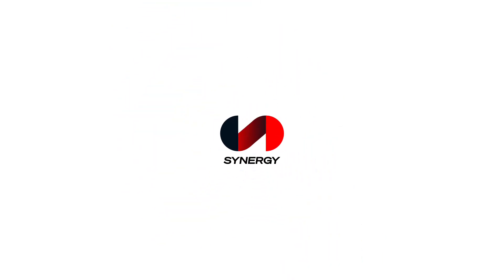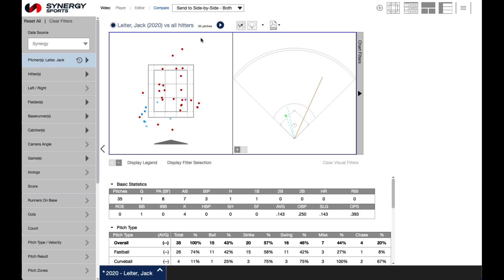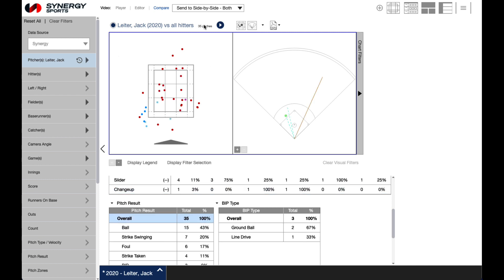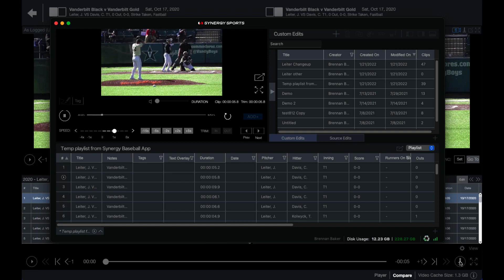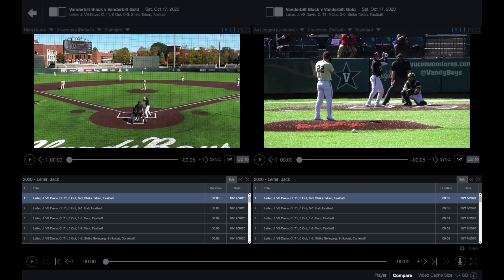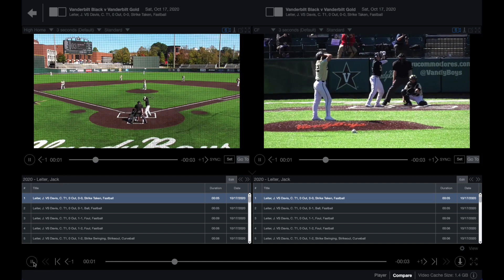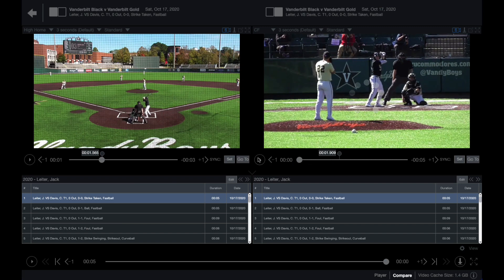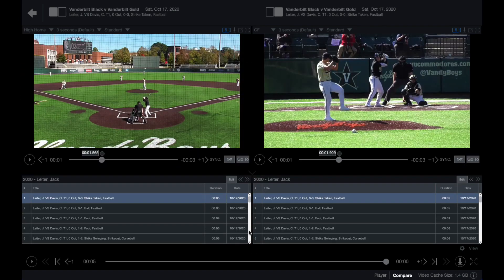Side By Side Clip Comparison in the Synergy Baseball App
In this video, we review how to view and compare clips side by side in the Synergy Baseball App.

Chapters:
00:00 Intro
00:21 Selecting Clips
00:48 Sending Playlists to the Synergy Editor
01:08 Switching to Single Screen View
01:16 Compare Mode Tools and Options
02:58 Outro